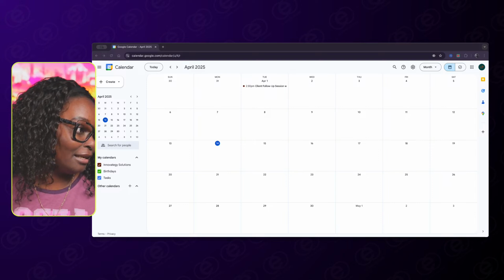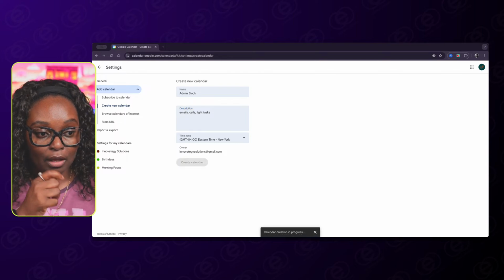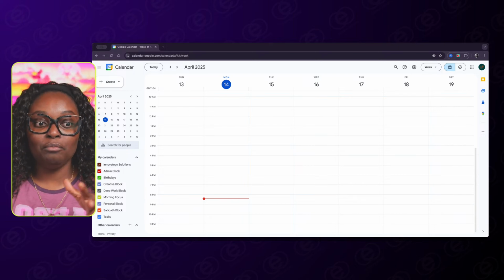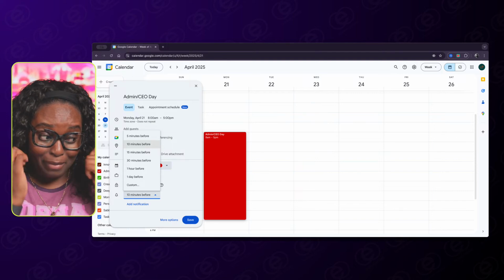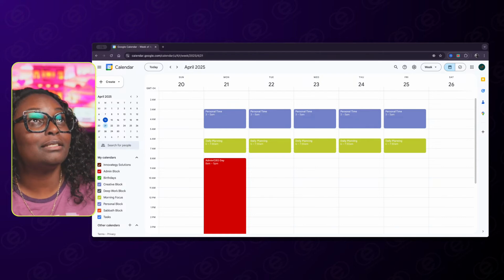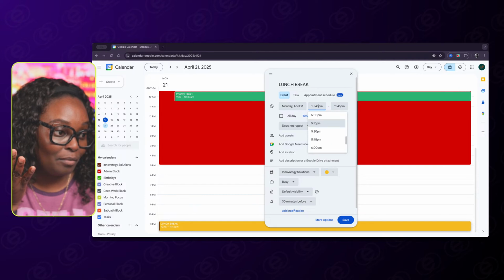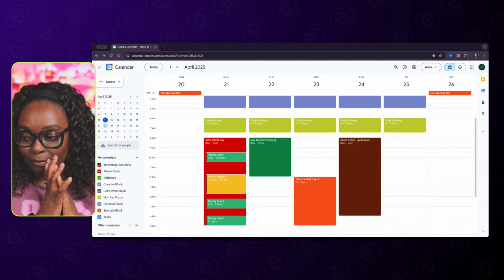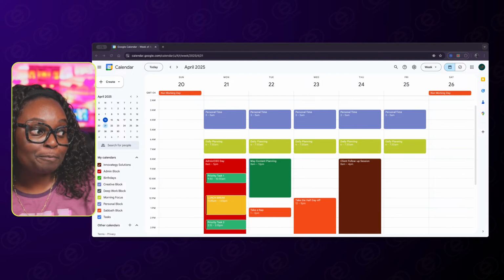How Time Blocking Changed My Life Forever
Want to maximize your productivity and achieve your goals?

Learn how to take control of your week with Google Calendar time blocking! In this video, we'll show you how to prioritize your tasks, avoid distractions, and create a schedule that works for you.

With Google Calendar time blocking, you'll be able to manage your time more efficiently, reduce stress, and increase your productivity. So, if you're ready to take your productivity to the next level, watch this video now and start taking control of your week!

Get weekly practical tips and insights on how to boost your producitivity